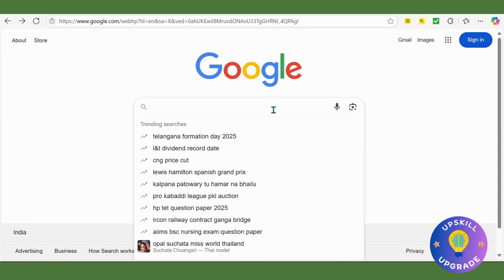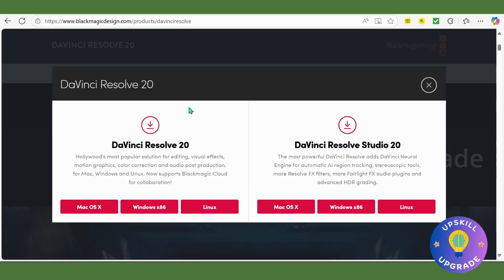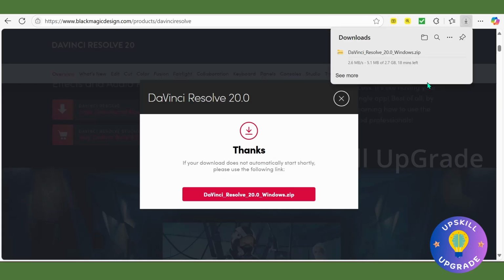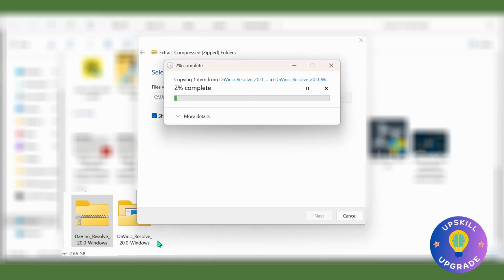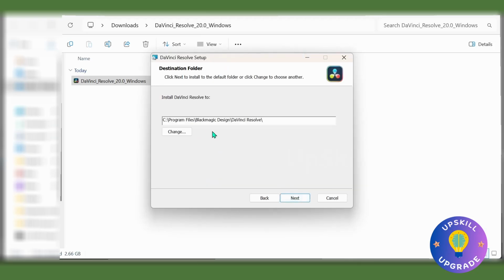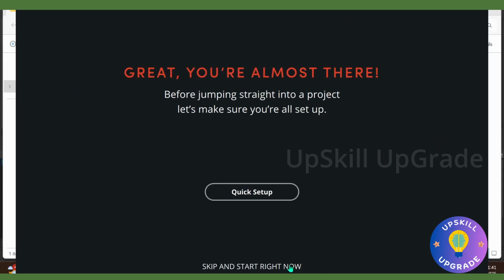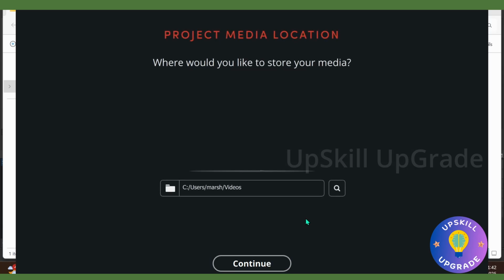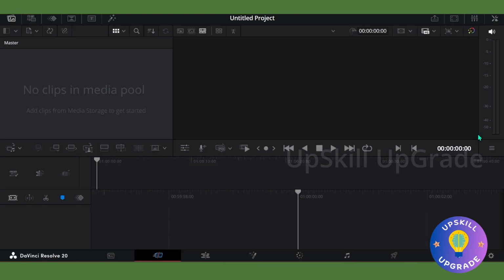How to Download & Install Davinci Resolve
How to Download & Install Davinci Resolve 20

"Unlocking the digital world, one tutorial at a time! This channel is your go-to hub for mastering software, learning essential computer skills, and discovering step-by-step 'how-to' videos. Whether you're setting up a LinkedIn account or diving into tech education, we make learning easy for graduates and beginners alike.

Stay ahead in the digital age with clear, concise, and engaging content designed to empower your journey!"